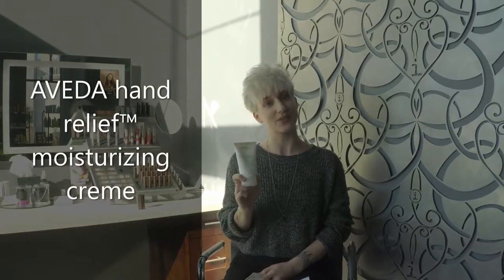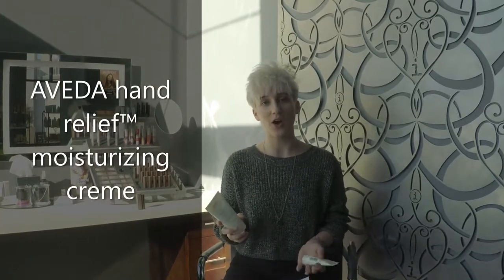Aveda Hand Relief Cold Weather Salvation The Intaglio Salon Point Ruston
To quote Captain Obvious, cold weather can be tough on your hands. The why behind this is simple. During cold weather humidity in the outside air decreases, heaters are turned up at home and at work and some of us are either washing our hands more or using an alcohol-based sanitizer to avoid catching someone else’s bug. All of this serves to dehydrate our hands leaving them to crack and peel if left unattended. That’s where Aveda’s hand relief™ moisturizing crème rides in to save the day!

Aveda hand relief™ is 95% naturally derived and intensely moisturizes with a plant-powered formula containing sunflower, a rich conditioning oil for skin, meadowfoam seed oil to help nourish skin and andiroba oil to help seal in moisture. All this without turning your hands greasy and delivering a crisp orange-lavender-eucalyptus fragrance. The rich creamy texture enables a little to go a long way. The end result: hands that are noticeably softer and smoother.

For assistance in making the right product choice, contact your AVEDA artist at the Intaglio Salon or just c’mon down to the Salon and enjoy a nice cup of the best tea ever……AVEDA Tea. We’ll leave a pot on for ya.